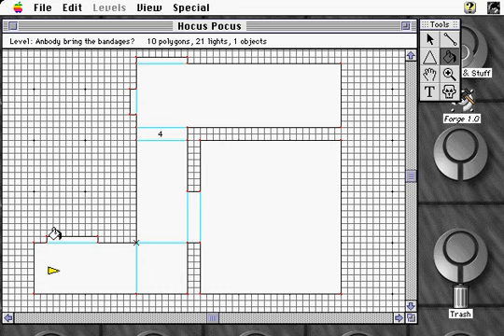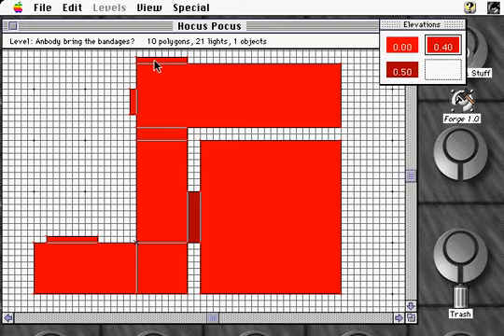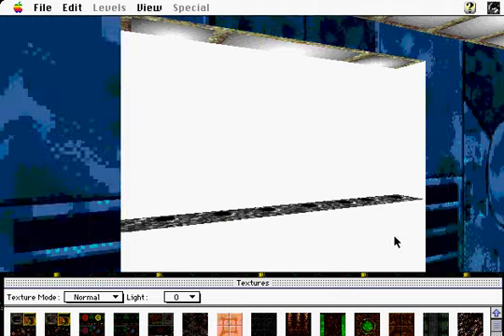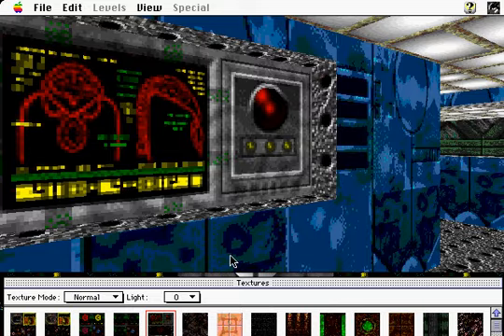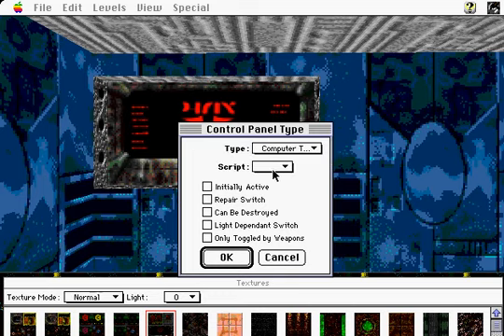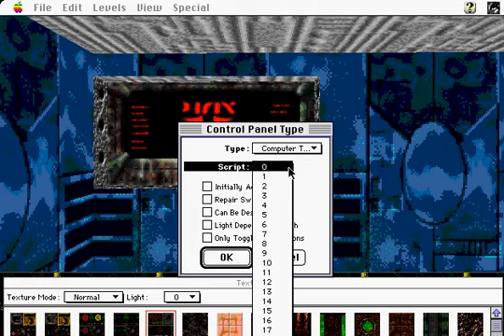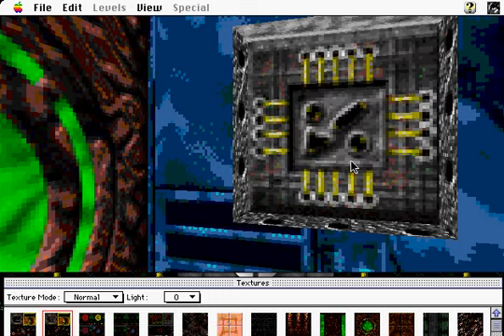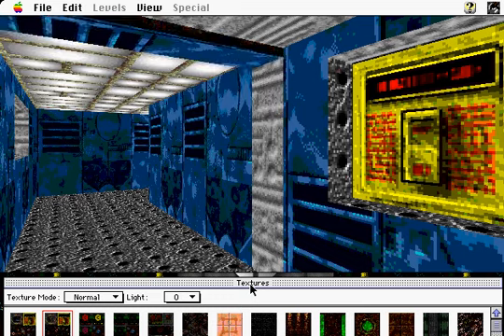Bungie Forge Tutorial 4